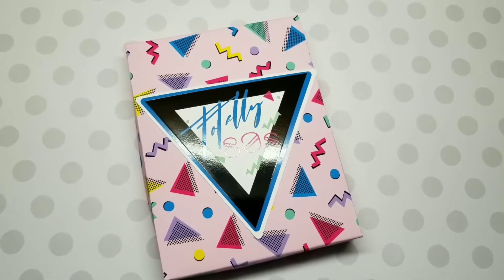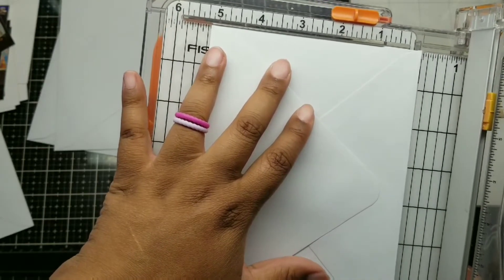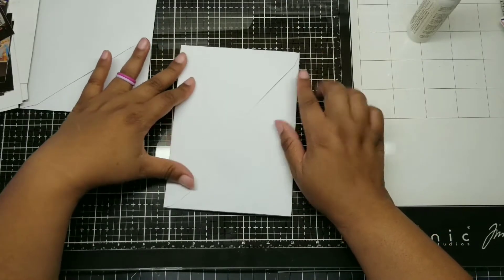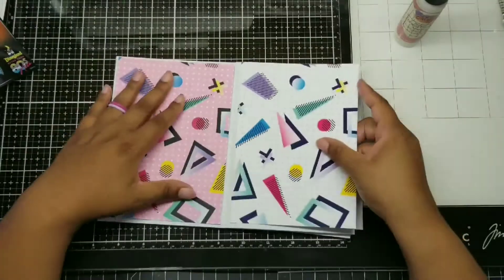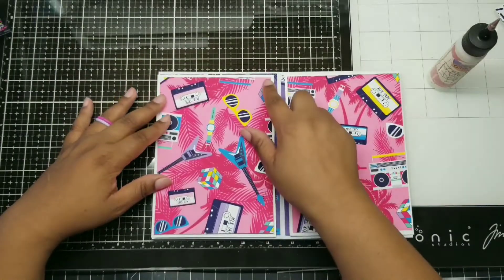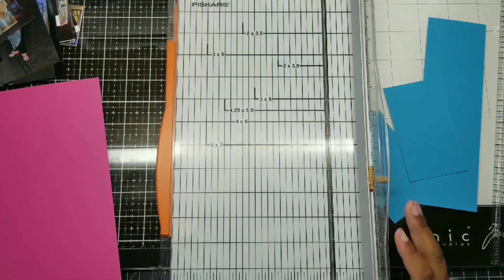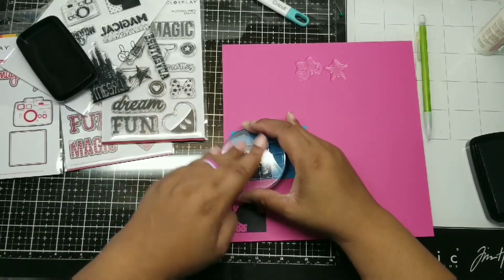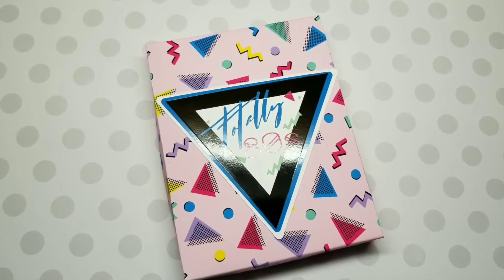Easy Envelope Album | Disney Day at the Park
This album was created for people to be able to quickly scrapbook an Event with a few pictures

80's paper